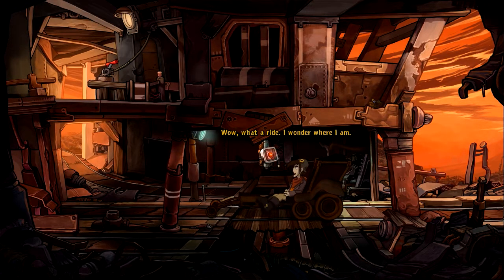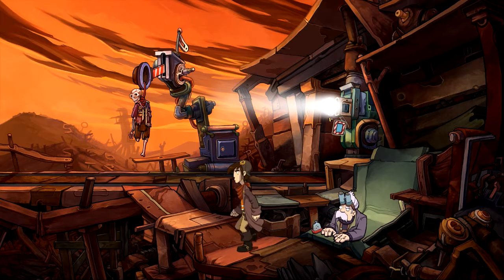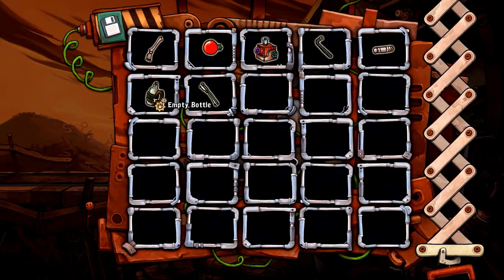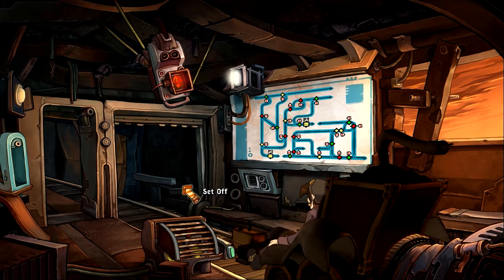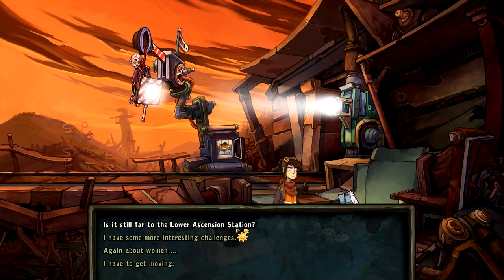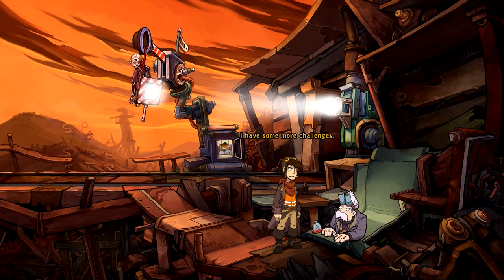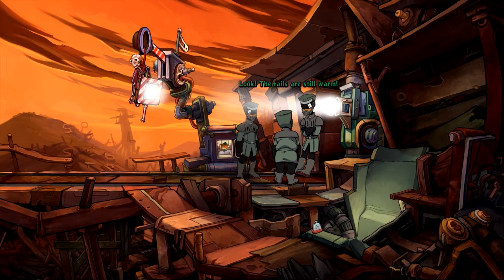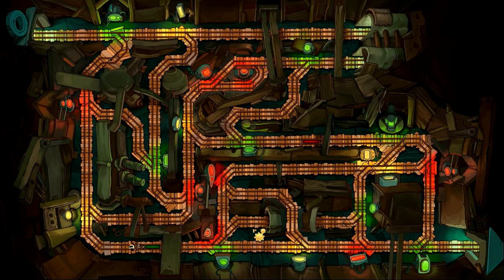Deponia | Let's Play | Part 8 - Throw Her in the Trunk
Daedalic Entertainment, once called "Lucasarts from Germany" by the GameStar magazine, invites the players into a fantastic comedy adventure that revolves around a crazy love story of Rufus and Goal.

In Deponia, the world has degenerated into a vast garbage dump, in which the crotchety Rufus ekes out his sorry existence. He is part of the lowest social class, doomed to live his life in literal mountains of trash. He hopes for an opportunity to get into the world of the rich, who live in a floating city high above the clouds. Fate seems to smile on the snotty good-for-nothing when one day the attractive lady named Goal from the higher sector plummets into one of the trash heaps. Rufus decides to help the young woman out by taking her back to her husband. When he notices that Goal's husband is a dead ringer for himself, he hatches a diabolical scheme to gain access to the upper world. However, things don't work out quite as planned, since he has feelings for the beauty which limits his usual unscrupulousness.

Help Rufus, the poor boy from the junkyard, to win over the girl from heaven. Only with this rich girl from his dreams he might be able to escape Deponia and, unexpectedly, to save the planet.